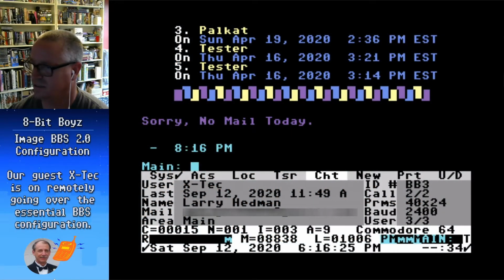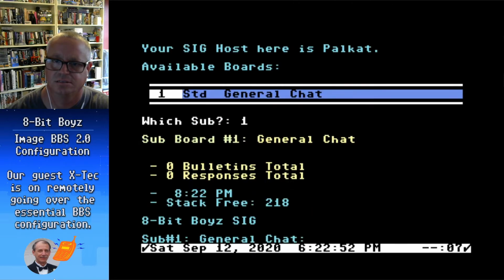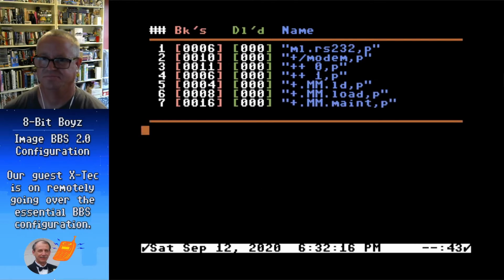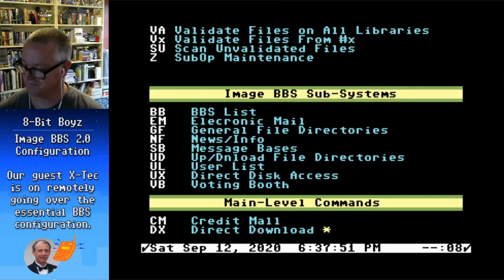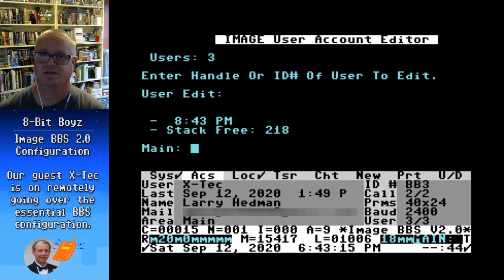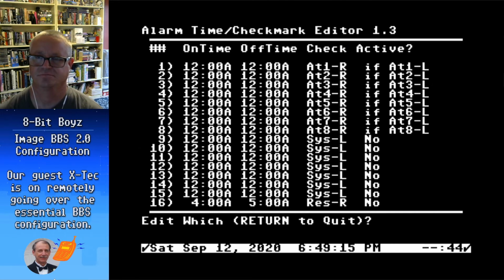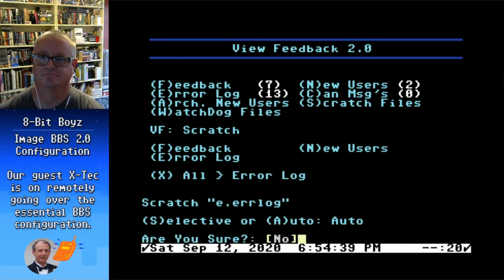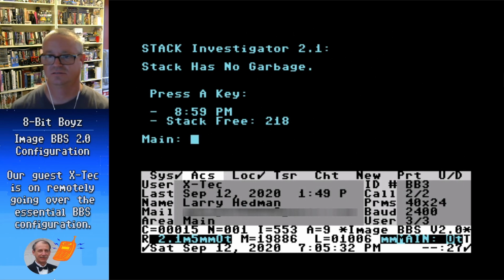Image BBS v2.0 Configuration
This video is to help those having some common questions on the setup of Image BBS v2.0.  X-Tec who is one of the developers on the Image BBS v2.0 calls in to remotely to go over the SUB, U/D areas of Image BBS v2.0.   X-Tec also goes into some detail on some of the other BBS utilities.

Video Segments:

 1:19 - Sysop Menu Utilities to edit SUB, U/D, SIG
 1:56 - Sub configuration
 2:56 - U/D configuration
 3:29 - SIG configuration
 7:33 - How to copy files to the U/D
12:02 - About U/D functions to work with files
18:41 - Adjust/Set BBS Clock
19:28 - Adjust user level of current online user
21:01 - Edit offline user
23:23 - Image Configuration Editor
24:35 - Image Configuration Editor: Lightbar
29:25 - Image Configuration Editor: Logon Editor
30:31 - Image Configuration Editor: Maintenance Module
31:01 - Image Configuration Editor: Quicklist
33:05 - Feedback System
35:42 - Image Configuration Editor: Time Update
36:23 - Image Stack issues
38:28 - Image crash recovery